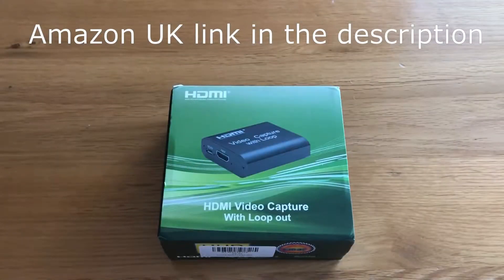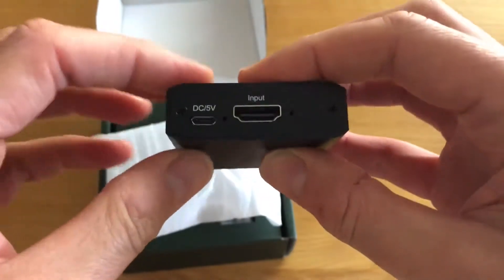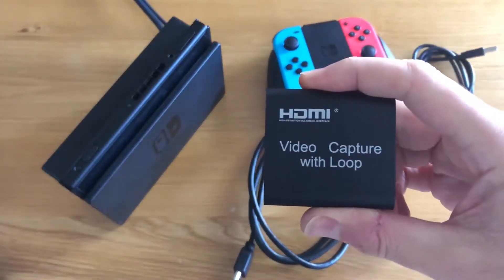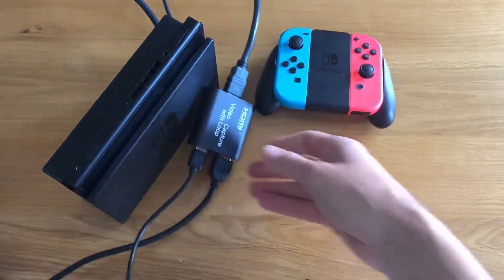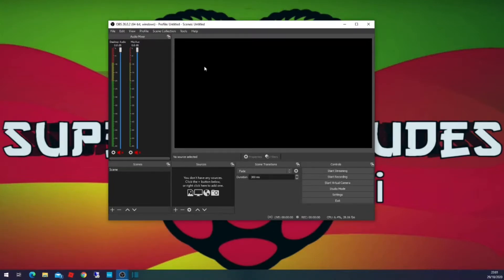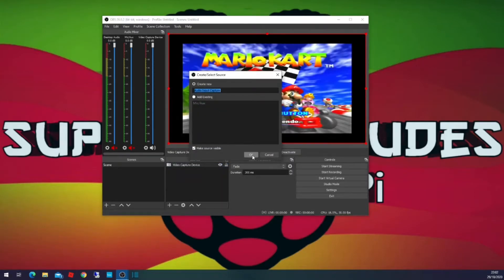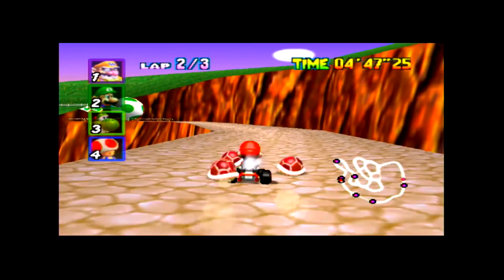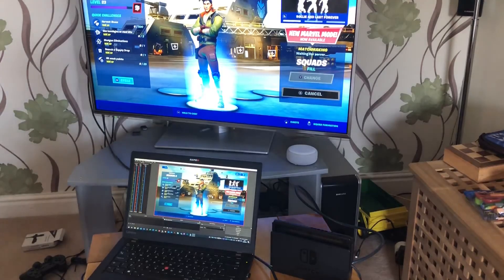How to record and stream your Nintendo Switch gameplay 1080p HDMI Capture Card with Sound Twitch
Hi Guys! Here's our new video. We bought this cheap HDMI Screen Capture device from Amazon to record our gaming on the Switch & Raspberry Pi.

We show you how to set it up with OBS Studio to capture the screen from your Nintendo Switch, Raspberry Pi, Retro Pi, PS4, Xbox or any other HDMI source. Its got a loop out function so you can continue to play your switch on the TV while you record or stream!
Its really cheap too! Much cheaper than the Elgato. Decide for yourself it its worth it!

HDMI Capture Card

If you want the 4k version:
ZasLuke Game Capture Card, USB 3.0 4K Audio Video Capture Card